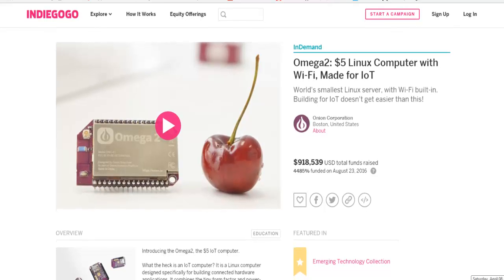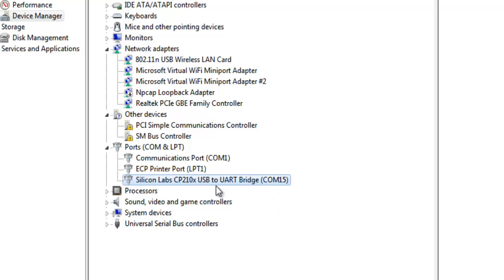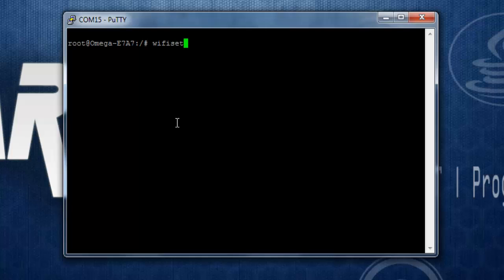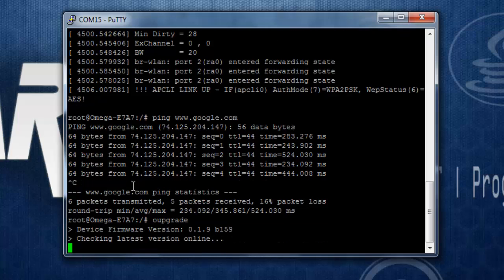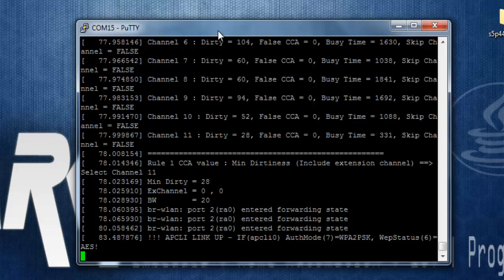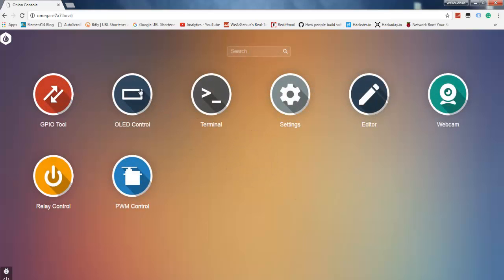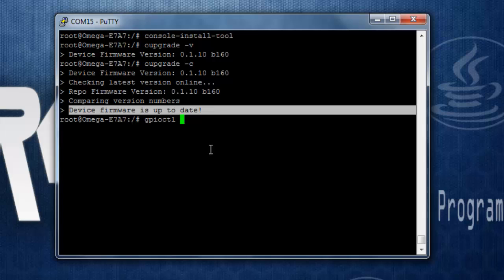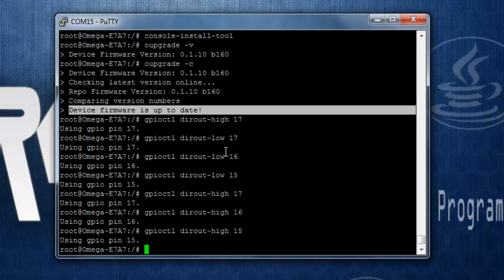Getting started with Onion Omega using command line Interface | Onion Omega #2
Omega2, the $5 IoT computer.It is a Linux computer designed specifically for building connected hardware applications. It combines the tiny form factor and power efficiency of the Arduino, with the power and flexibilities of the Raspberry Pi.

The Omega2 is simple, even for people who are just getting started with building hardware.
The Omega2 is affordable, starting at just $5.
With the Omega2, we want to lower the barrier of entry and allow everyone to take the leap into hardware development.

Thanks
Team WG